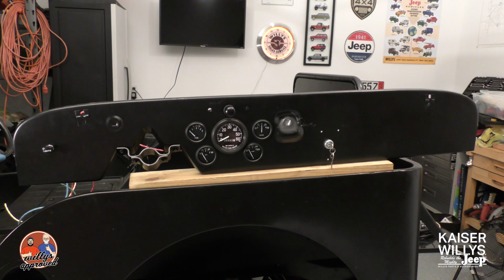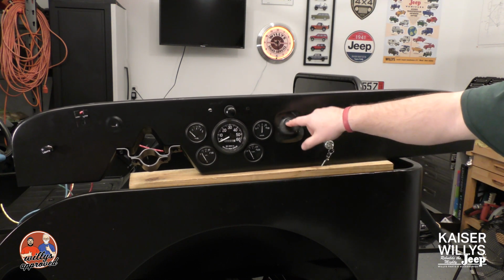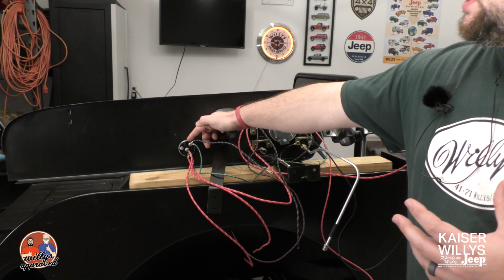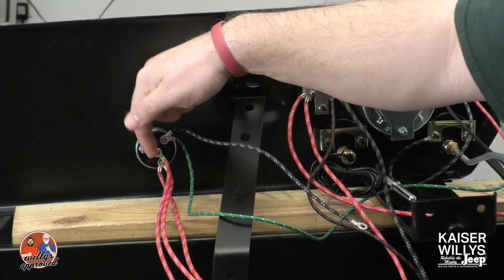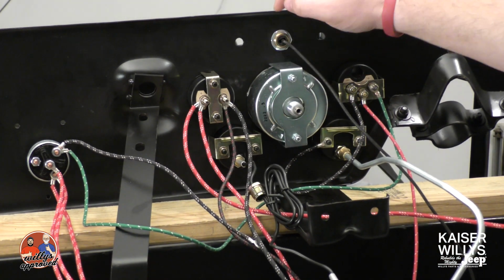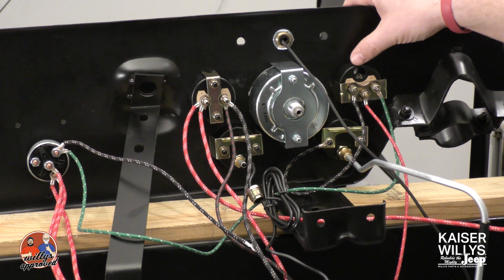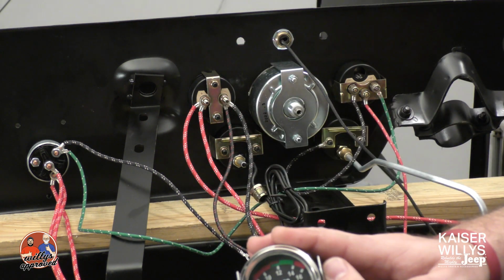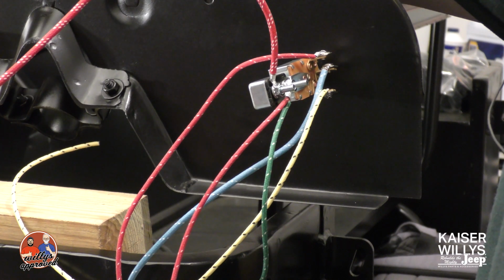Willys Jeep How To: Wiring Harness Part 9 - Dash and Gauge Wiring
Learn everything you need to know about the wiring harness on your Willys Jeep CJ-2A in part nine of this mini series in the Kaiser Willys Parts Installation video series. This video series featuring Jason McDonald and Greg Goble is presented by Kaiser Willys Auto Supply and covers a range of install guides and helpful FAQs for your Willys Jeep project or restoration.

For help with this or any other 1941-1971 Willys Jeep installation, visit KaiserWillys.com or call our parts counter at: Toll Free 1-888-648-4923, Monday-Friday from 9-5pm EST.

Specific parts that might be covered in this video in part include:
HARNESS-03 - Complete Wiring Harness (Made in USA)
Harness-02 – Complete Wiring Harness (made in the USA)
640131 – Complete Speedometer Assembly 0-60MPH
647058 – Instrument Panel Oil Gauge (6 or 12 volt)
640761 – Instrument Panel Ammeter Gauge (6 or 12 volt)
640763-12V – Instrument Panel Fuel Gauge (12 volt)
640284 – Instrument Dash Light Assembly
163616A - Instrument Dash Light Assembly Bulb (12 volt)
946613 – Headlight Control Switch
A-1198-ST – Steel Oil Pressure Line
A3557 - Temperature Gauge Adapter Bushing
2A0618 – Light Panel Toggle Switch
924918 – Ignition Switch with Keys